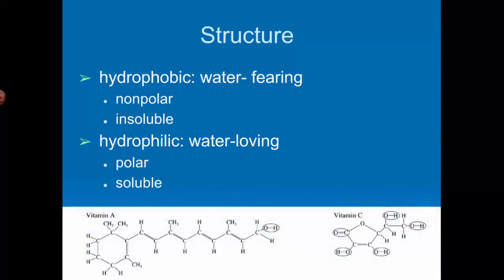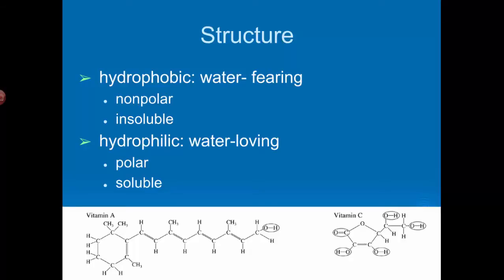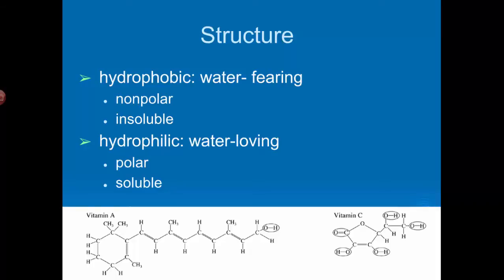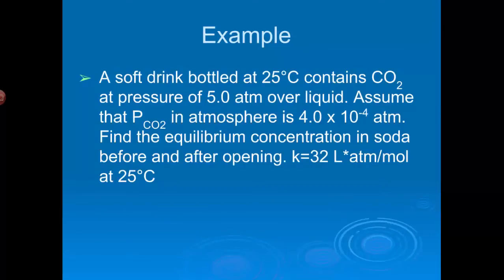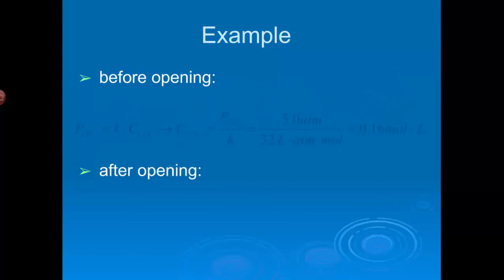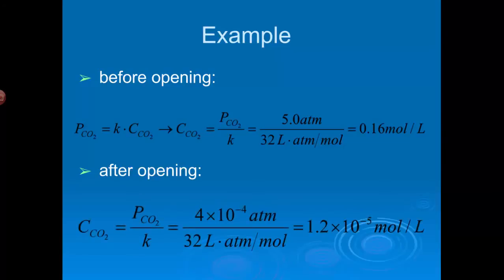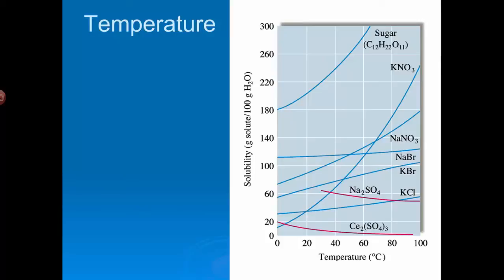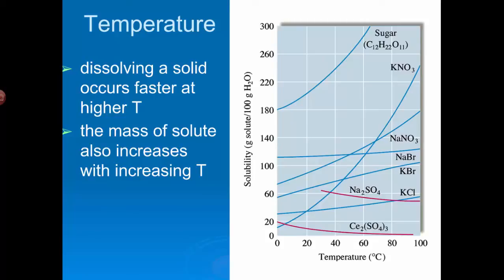Factors Affecting Solubility